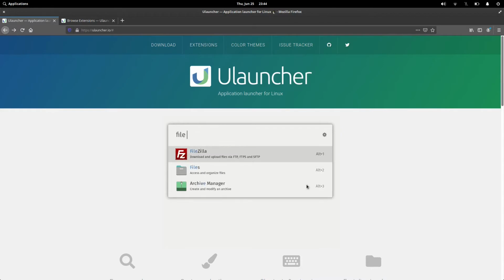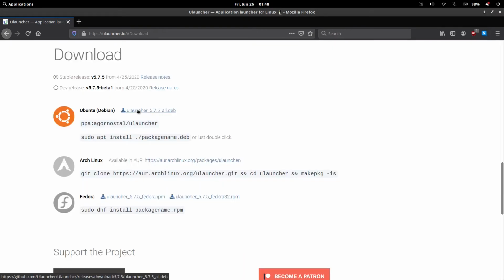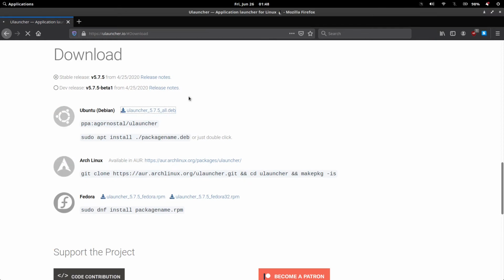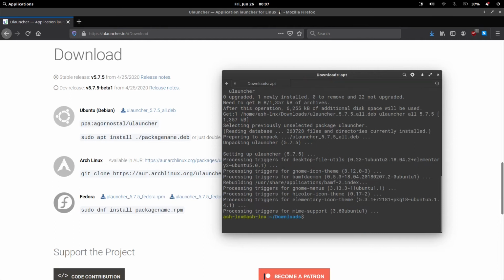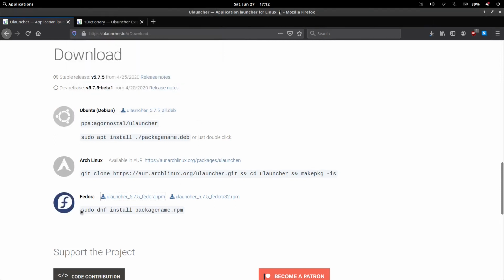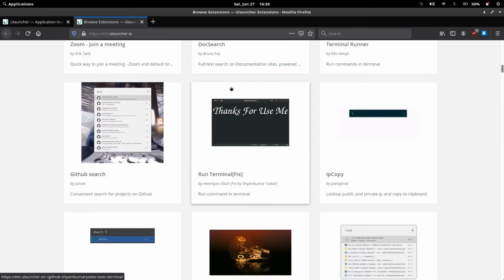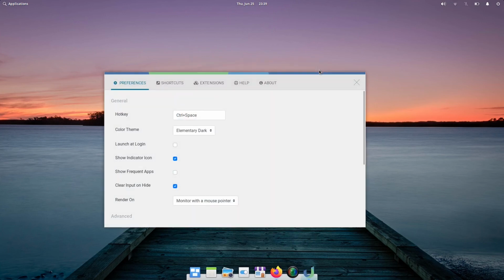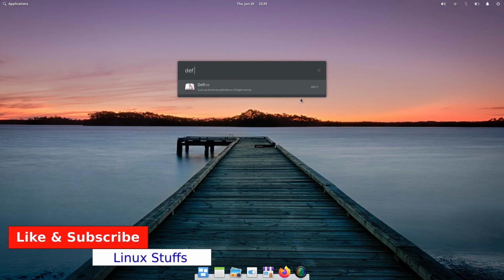Ulauncher : Best Linux Apps 2020 [Part-1]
This video is the detailed overview of Ulauncher.

Ulauncher is free and open source launcher for linux . It has many advantages over other common launchers.

This is first video of the series 'Best Linux Apps 2020'.

How to install .deb file :

sudo apt install ./packagename.deb

[Note: Replace packagename with the name of the .deb file]